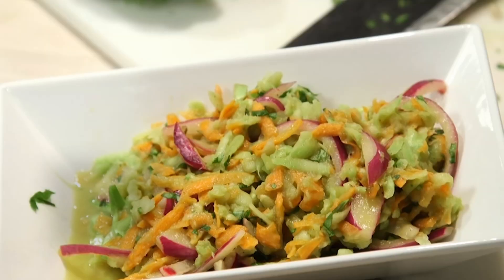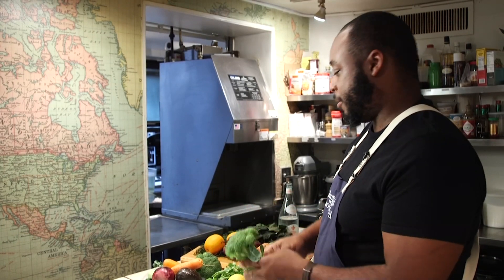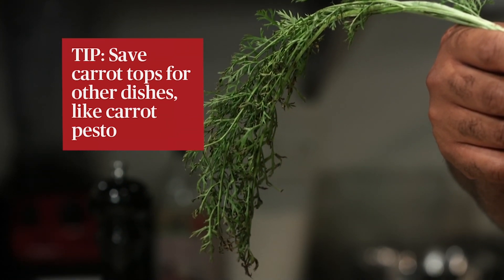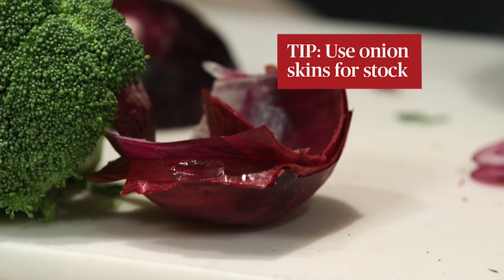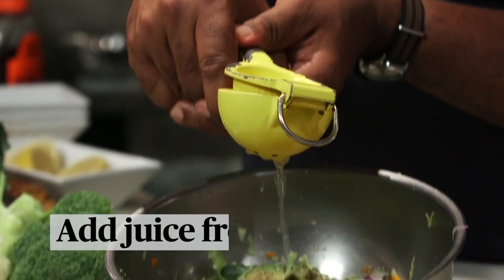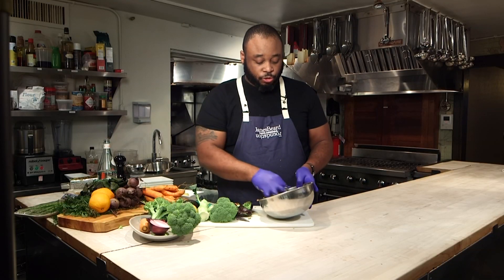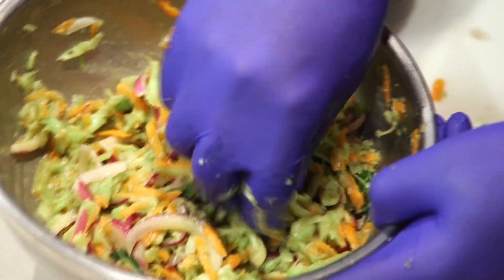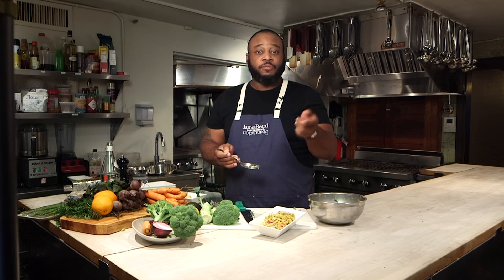Chef Kwame Williams prepares zero-waste broccoli coleslaw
The average American household generates hundreds of dollars of food waste each year. In New York City, chef Kwame Williams shares tips on how to eliminate food waste while cooking. Plus, his recipe for zero-waste broccoli coleslaw.